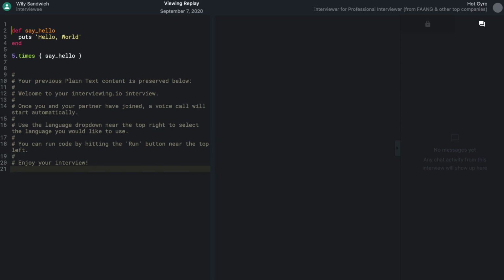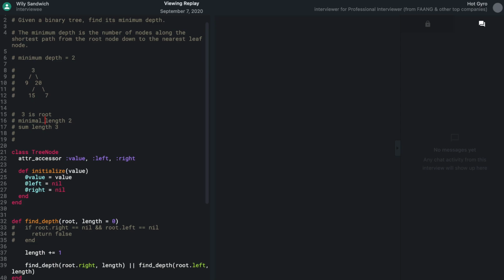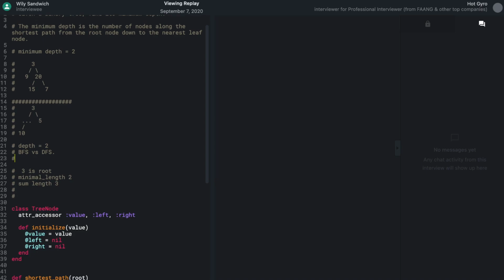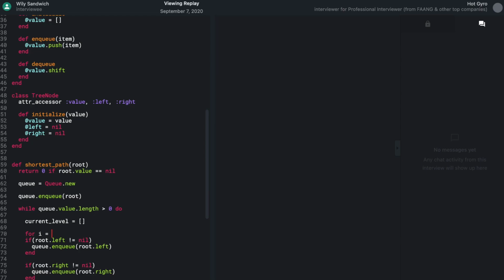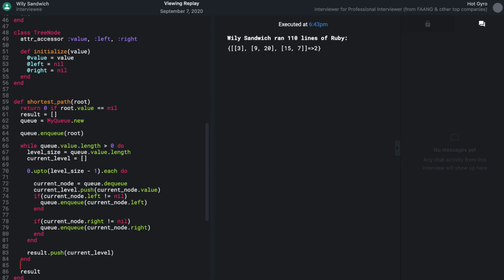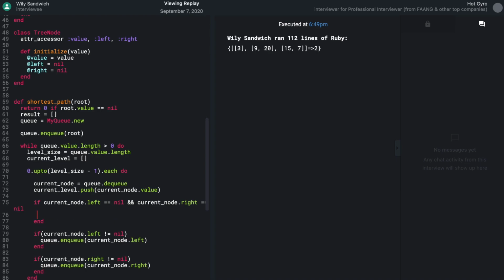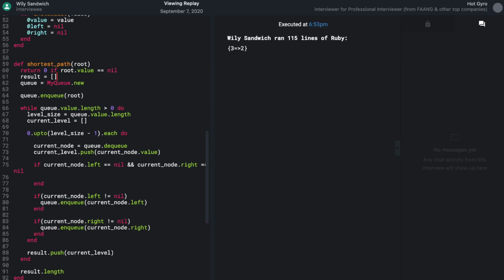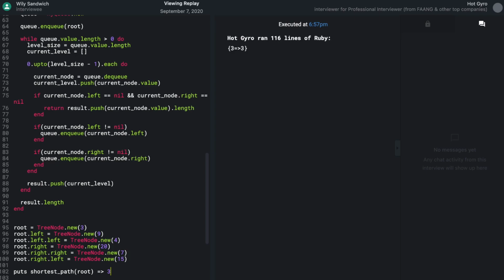Ruby interview with an Amazon engineer: Minimum tree depth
Book a mock interview or coaching session with an Amazon engineer as early as tomorrow on interviewing.io!

Check out the feedback by the Amazon interviewer and the full transcript